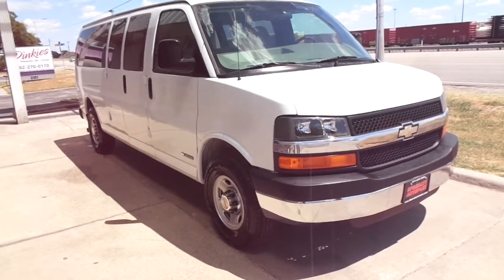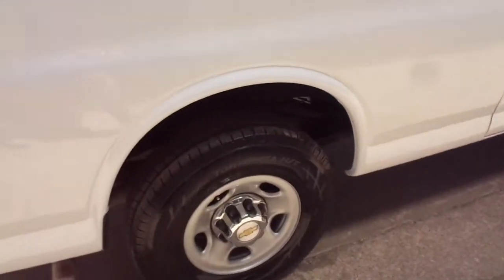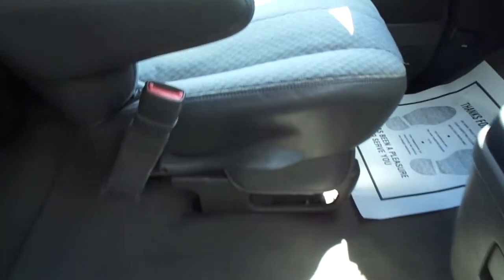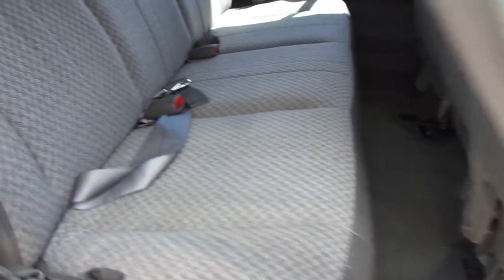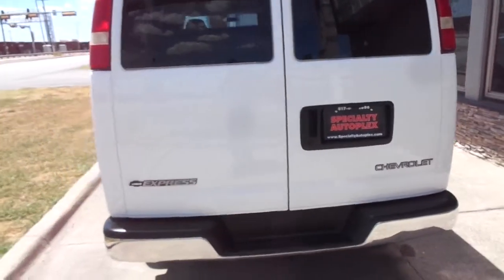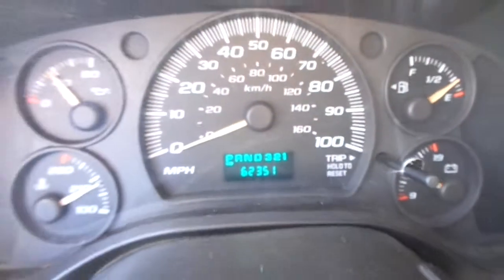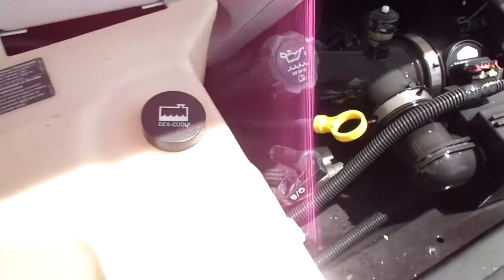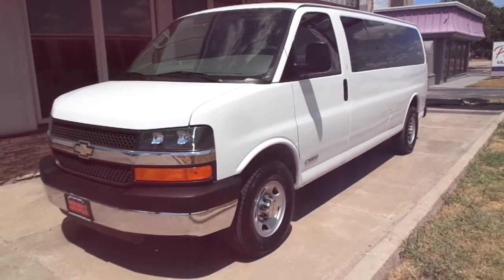2004 Chevy Express 3500 Extended 15 Passenger van for sale Arlington Fort Worth Dallas Texas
2004 Chevrolet Express 3500 Extended - $24,950 & 62,351 Miles (#236915)

Year: 2004
Make: Chevrolet
Model: Express
Trim: 3500 Extended
Mileage: 62,351
Stock #: 236915
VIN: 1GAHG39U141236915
Trans: Automatic
Color: White
Vehicle Type: Passenger Van
State: TX
Drive Train : RWD
Engine: 6.0L V8 OHV 16V

Notes: AutoCheck Certified Chevrolet Express 3500 Extended 15 Passenger Van with 6.0 V8 engine, automatic transmission, cold dual a/c, new tires, power windows and locks, tilt, cruise, AM-FM-CD and more. Runs, looks and drives great. Nationwide Warranty included. See all of our vehicles and free AutoCheck Reports

CLOSED MONDAYS

Vehicle Options
ABS Brakes
Air Conditioning
AM/FM Radio
Child Safety Door Locks
Cruise Control
Daytime Running Lights
Driver Airbag
Interval Wipers
Passenger Airbag
Power Brakes
Power Door Locks
Power Windows
Second Row Removable Seat
Steel Wheels
Third Row Removable Seat
Tilt Wheel
Vehicle Anti-Theft

Specialty Autoplex
3005 E Division St